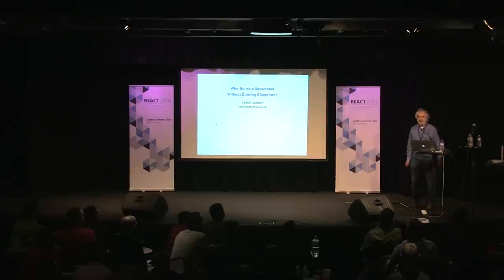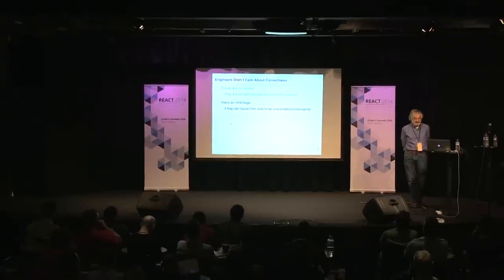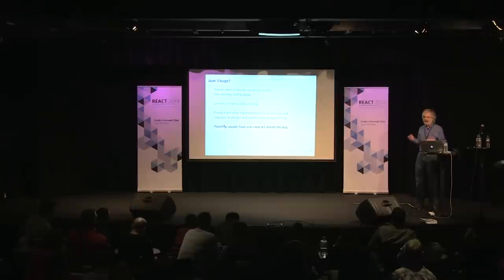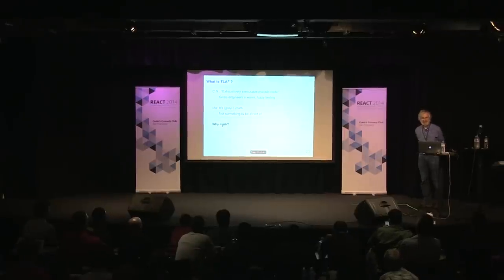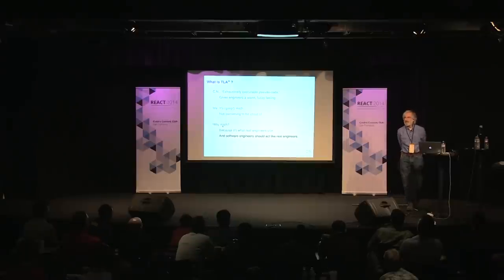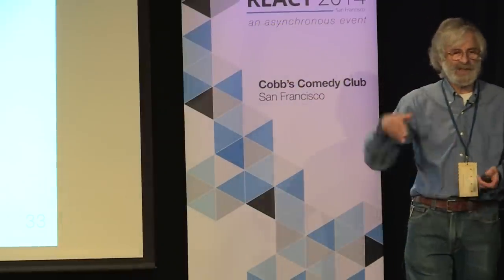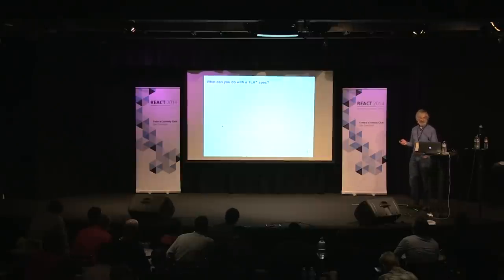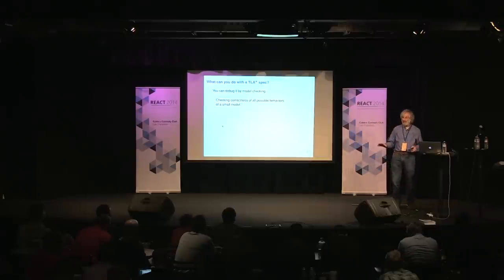React San Fran 2014 : Leslie Lamport - Who Builds a Skyscraper without Drawing Blueprints?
Leslie Lamport closing keynote for React SF 2014.

Architects draw detailed plans before construction begins. Software engineers don't. Can this be why buildings seldom collapse and programs often crash?

A blueprint for software is called a specification. TLA+ specifications have been described as exhaustively testable pseudo-code. High-level TLA+ specifications can catch design errors that are now found only by examining the rubble after a system has collapsed.